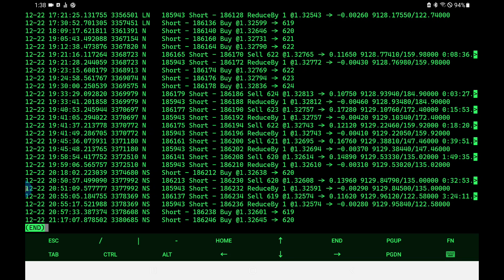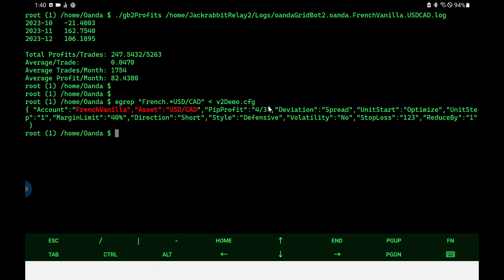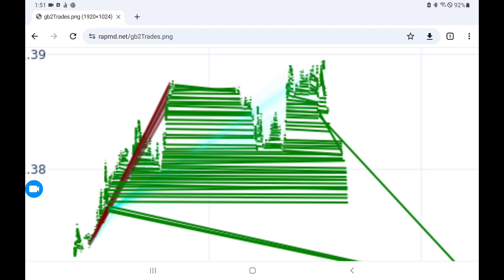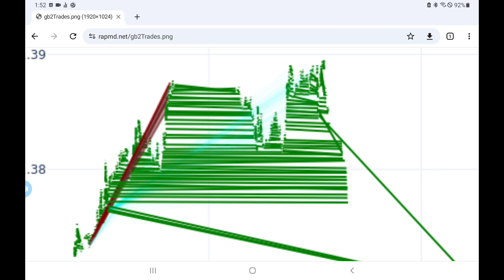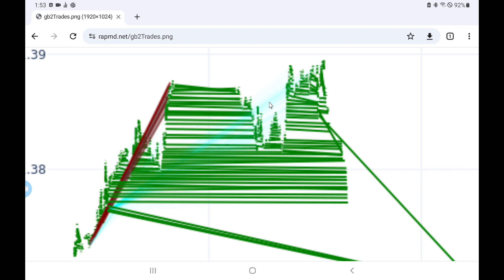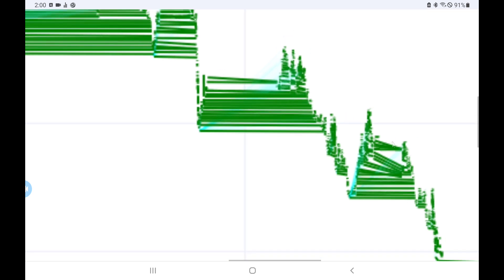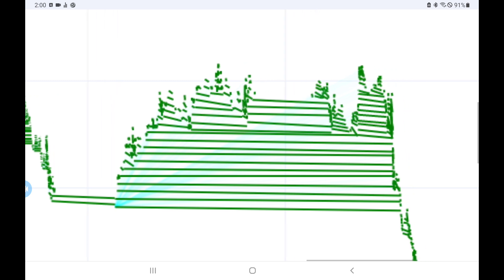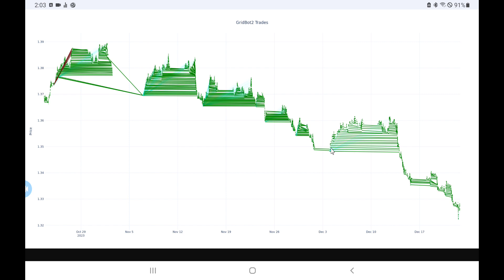10K+ Trades, 100% Success: My Forex Profit Secrets!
In my algorithmic trading journey, particularly with the USD/CAD pair using a floating grid technique, the results have been compelling. Over the past year, I've executed over 10,000 trades, employing a reduction strategy to gradually trim exposure at the bottom of the grid. This meticulous approach not only emphasizes consistent profitability, as reflected in the $106 monthly profit, but also serves as a risk mitigation technique.

The strategy's strength lies in its adaptability; it underwent adjustments after an initial aggressive phase, leading to sustained success. The accompanying charting tool has proven invaluable, providing visual insights into completed trades, reductions, and market dynamics over the two-month period examined. Notably, weekends and holidays are strategically observed, offering crucial data on market behavior during these periods.

The reduction technique, represented by cyan lines in the chart, plays a pivotal role. Each of the 5,263 completed trades contributes to a robust risk management system, with reductions acting as a shield against potential losses. This floating grid methodology not only visualizes the market's behavior but also aids in understanding the ebb and flow of liquidity.

As I continue to refine and optimize this strategy, the consistent profits achieved thus far underscore the effectiveness of the floating grid technique. With a focus on learning, adapting, and leveraging the power of demo accounts, the journey has been both insightful and profitable.

Unlock the secrets of my successful algorithmic trading journey! Elevate your trading game with me – your path to consistent profits starts here!